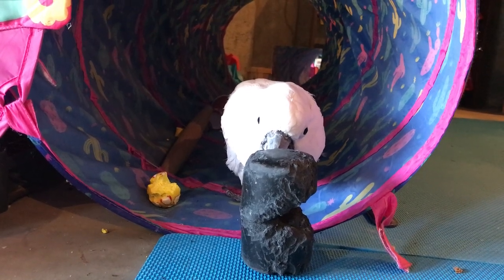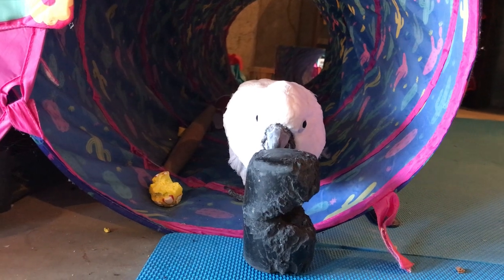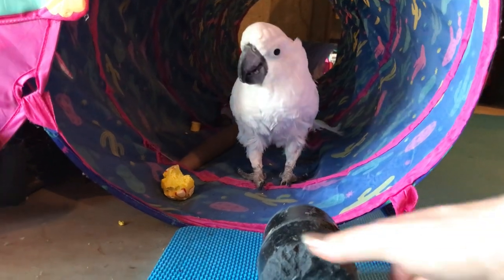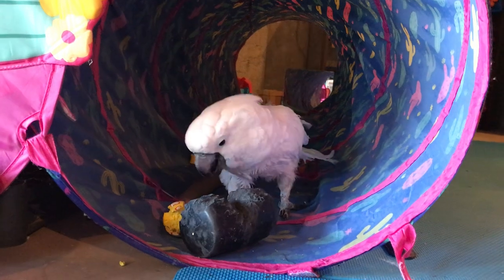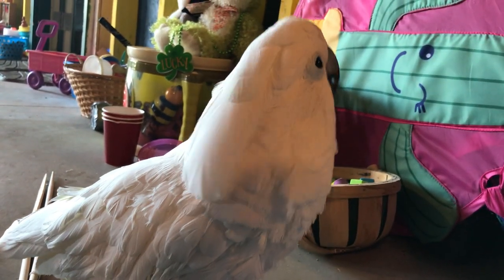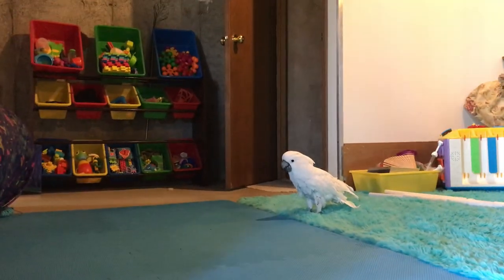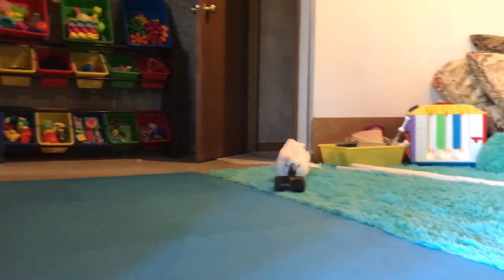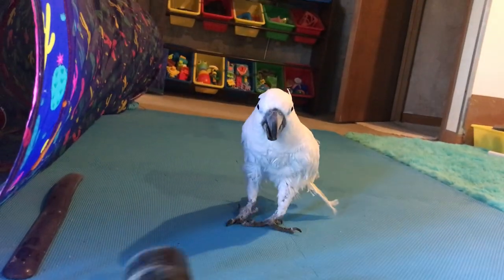Cute cockatoo wants to play with the long rolling pin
Benji is an extraordinary bird who sadly must rely on humans for his entire existence. That is not how a bird should live. Birds should be flying in the skies and living in the trees. But not all are lucky enough to be living that life. Instead they are existing in the lives that people have forced them into. Before finding us, Benji was in a stressful environment, and he plucked his feathers in response, so often that many of the follicles died. He has only half the usual number of feathers, and will never fly. He will need someone to watch over him for the rest of his life. There are far more failures in cockatoo ownership than there are successes, and the ones paying the price are the birds - who are also the only ones not at fault in this situation.
If you are watching bird videos and thinking, "Wow, I want one!" please understand that you are only seeing a few minutes in a day with a cockatoo... I'd like to share some reality:
Cockatoos destroy anything and everything they can. Their destruction is so intense that they are officially declared "pests" in their native countries, where they destroy trees, crops, homes, outdoor furniture, and have even been known to damage cars.
Their scream is loud, and can be anger-provoking, like being punched in the face with sound. The noise is unlike anything I have ever experienced before, and if I didn't live with Benji, I would say that I didn't care to ever hear it again. Seriously folks, it's horrible. But it's their sound. It's what nature gave them to be able to communicate with each other while living in treetops - not in people's homes. It is a sound meant to travel miles, and it does. Hearing damage takes place at 120db. The decibel level of a cockatoo scream is 120-135db.
If you have (or anyone in your household has) a temper of any kind at all, this bird is not for you. It will destroy things dear to you, inciting anger. It will scream, which will ignite your temper (a great illustration in film, just replace the boy with a cockatoo The more you yell at the bird, the more, and louder, it will scream.  You will blame the bird, but it's really you at fault. The bird is screaming for a reason, and it's up to its caretakers to solve the problem, to stop the screaming. Sadly, while anger is not the appropriate response, it is the most human response.
They require a large enclosure, and many hours outside of it. If you leave a bird in a cage too long, it will scream, pluck its feathers, and in extreme circumstances, it will chew holes into its skin. Sitting in a cage is against their nature, & extremely difficult for them - can you imagine anything more diametrically opposed to soaring in the sky? When out of their cage, they require close supervision due to the carnage that would be left in their wake if freely wandering.  They also emit a dander that, while important to their health, can cause serious lung issues in people and pets.
They are very emotional creatures who mate for life, which in their case, is +60 years. Their need for bonding, for having a being in their life that is "theirs," is very strong. They will depend on you every day, in sickness and in health, til death do you part. Frequent re-homing is very hard on them, and can cause deep depression.
Lastly, understand you will be bitten at some point. It's simply communication for them, but it sucks (and hurts!).
There are thousands of these birds in rescues and sanctuaries all over the world, who were violently trapped, netted, grabbed... kidnapped from their homes, and forced to live with humans who later discarded them. There are more who were bred by people who think it's okay to do that. But it's not. Selling these birds to live in people's homes is like selling fish to live in sand. It's just not right. People acquire them because they are indeed adorable, but it is quickly learned that living with them is dramatically life altering and fraught with negatives, and the bird is then abandoned. It is believed that more than 600,000 birds are given to rescues each year (or attempted to be given, but turned away due to a lack of vacancy). It is estimated that 75% of birds live a life of abuse or neglect.
We need to provide homes to the birds who are trapped in this life with humans because they have no alternative. Let's allow the rest to live in the wild where they're supposed to be. If you wish to jump into bird ownership, please educate yourself, and then go to a rescue and save a lonely bird who needs love and care, or buy from an owner who cannot, for whatever reason, care for the bird any longer. We must get breeders to stop breeding and selling them. These birds are not meant to live with humans, and when they do, it takes very dedicated, patient people willing to do the work for decades.  If you think you are up for it, please adopt a rescue bird.  You can change its life.